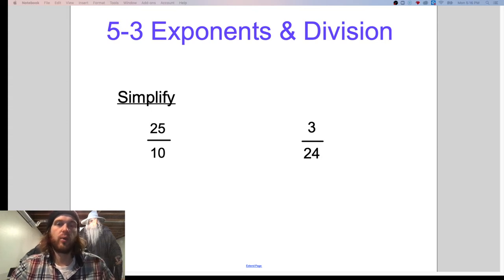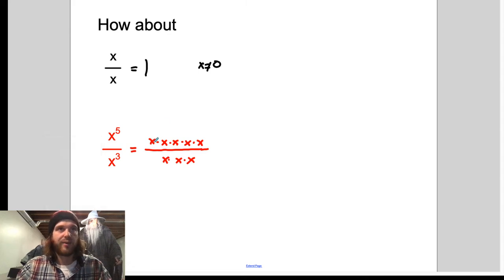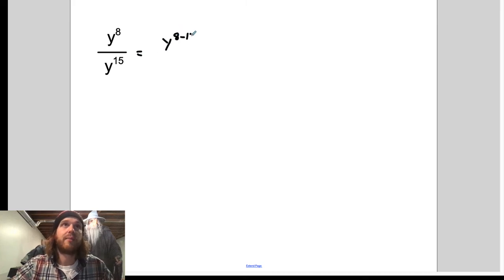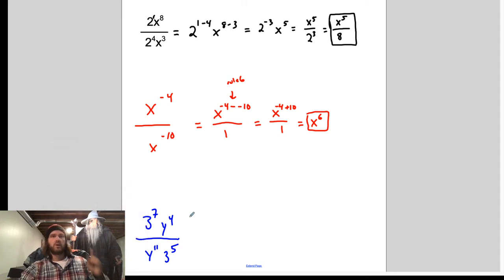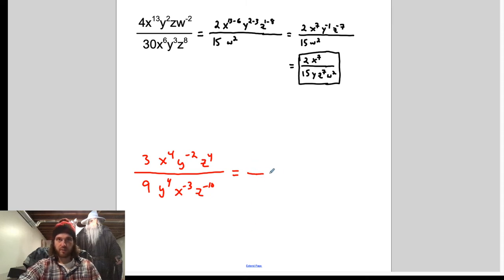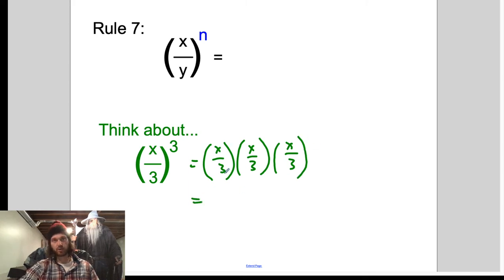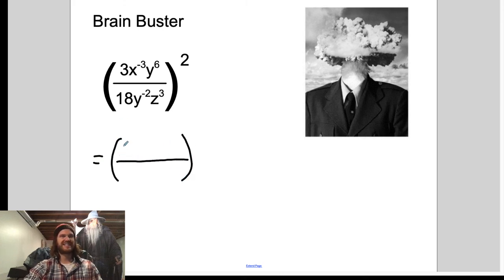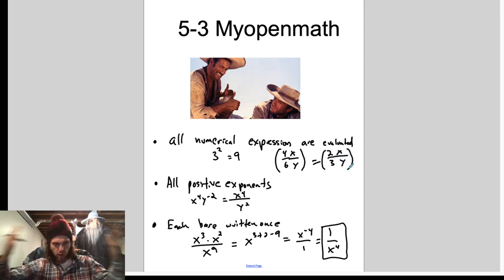Algebra 1: 5-3 Exponents & Division